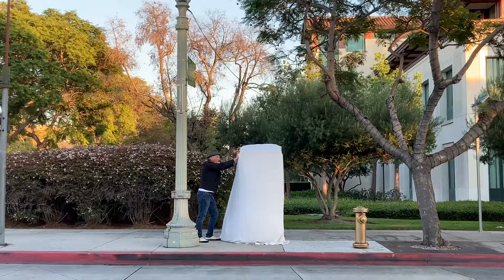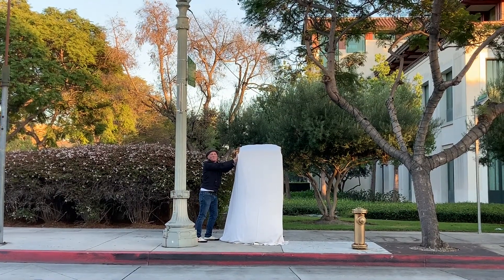Almost Invisible Art in Culver City, CA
Some artists work really hard to get their work unnoticed.

Almost Invisible Boxes
By Joshua Callaghan, 2004

Joshua Callaghan's Almost Invisible Boxes are located in various locations throughout downtown Culver City. The artist conceived of this installation as a continuation of the space that the traffic signal and utility boxes obstructed. Each box is wrapped in vinyl that has images of the surrounding landscape printed on it. While examining the boxes, the viewer becomes an active participant in the setting by engaging in this optical illusion.

Joshua Callaghan has exhibited works in video, sculpture, and photography in the United States and abroad. He lives and works in Los Angeles.

This Almost Invisible Box is located on the corner of Lafayette Place and Culver Boulevard.